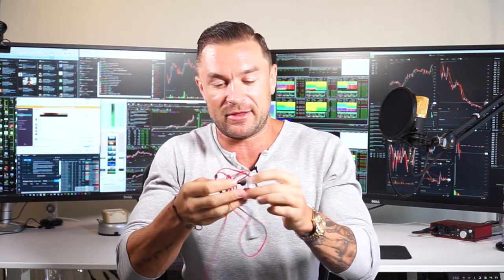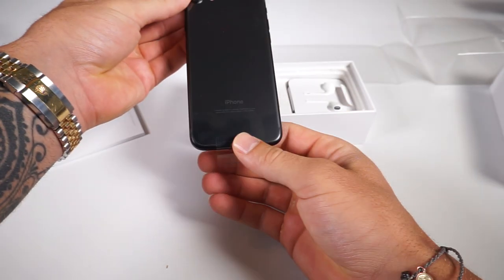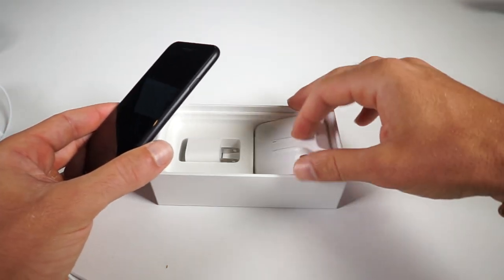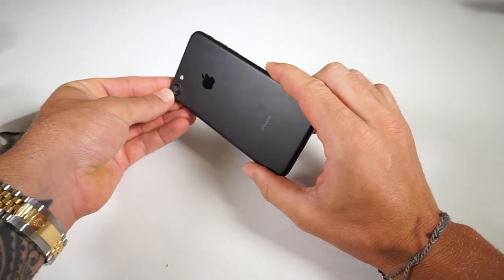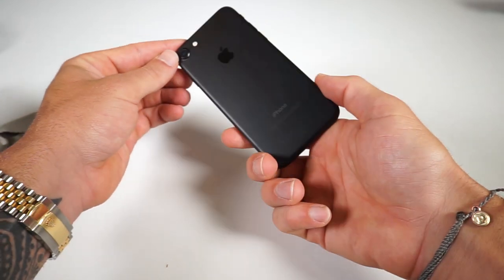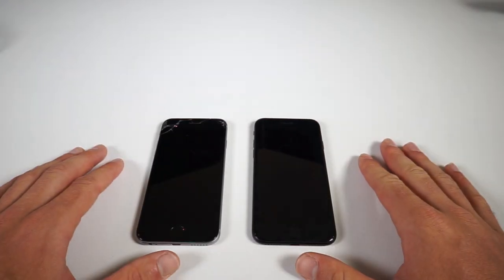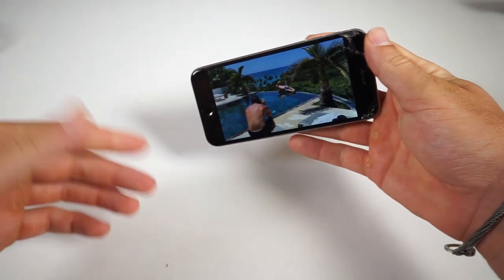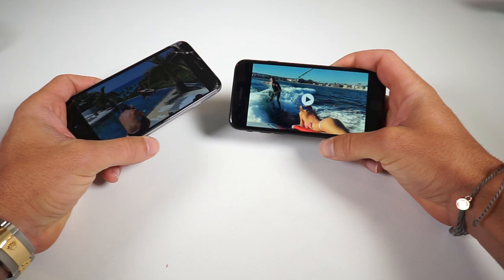Iphone 7 Unboxing Review - Has Apple Created The Best Smartphone Yet?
Our Apple Iphone 7 unboxing Review is live! The qestion is.. has Apple created the best smartphone yet? That is a great question! In this video do an Iphone 6 Vs Iphone 7 Comparison from the home button, finger print test, removal of the Headphone jack discussion, and camera performance.

Learn to Bank $1-2k/ Day Trading Stocks with these 7 Free Lessons

The FOUS4 Academy. Application only Mentor-ship

I am a veteran stock trader of 10 years. I developed the Fous4 strategy and I teach Day Trading strategies for beginner to intermediate traders. We have the most hands-on program as the Fous4 Team works hard for your success.

I focus on part-time momentum trading strategies including swing-trading and day-trading both long and short.

Learn my Entire Strategy Perfected over 10 years! All my Courses are Available for Immediate Streaming

Helpful Blogs/Links